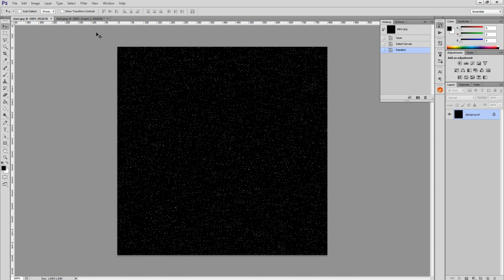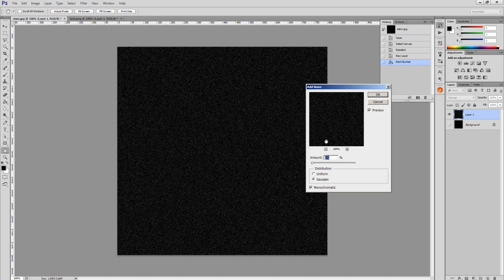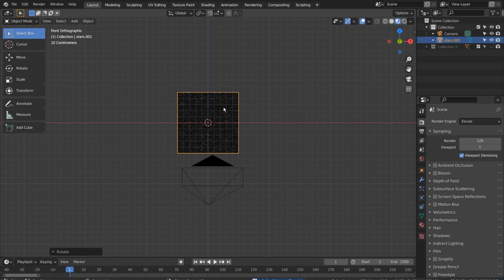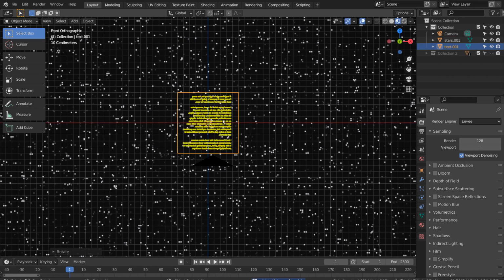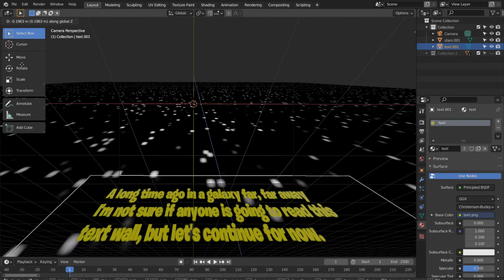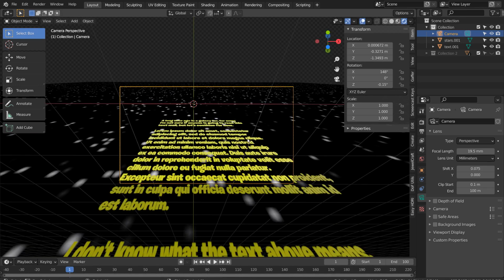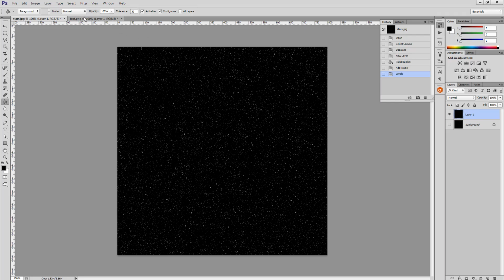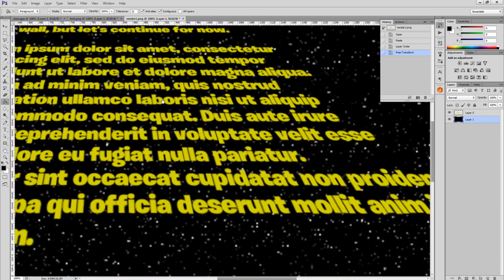Opening crawl text with Blender and Photoshop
Full text

A long time ago in a galaxy far, far away
I'm not sure if anyone is going to read this
text wall, but let's continue for now.

Lorem ipsum dolor sit amet, consectetur
adipiscing elit, sed do eiusmod tempor
incididunt ut labore et dolore magna aliqua.
Ut enim ad minim veniam, quis nostrud
exercitation ullamco laboris nisi ut aliquip
ex ea commodo consequat. Duis aute irure
dolor in reprehenderit in voluptate velit esse
cillum dolore eu fugiat nulla pariatur.
Excepteur sint occaecat cupidatat non proident,
sunt in culpa qui officia deserunt mollit anim id
est laborum.

I don't know what the text above means.
Lorem ipsum is placeholder text commonly used
in the graphic, print, and publishing industries for
previewing layouts and visual mockups.